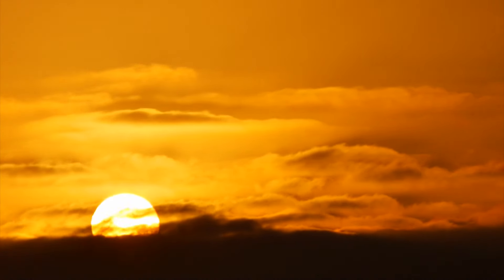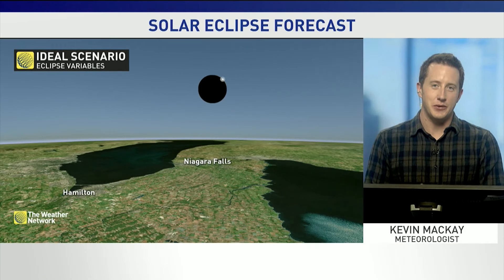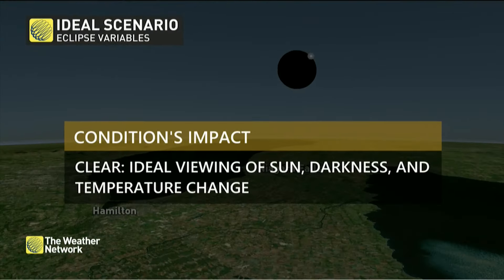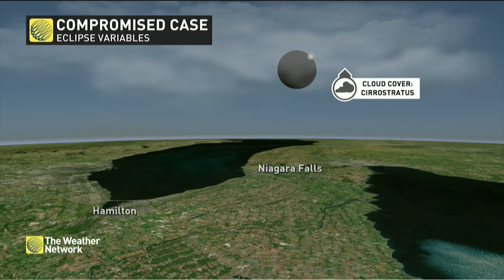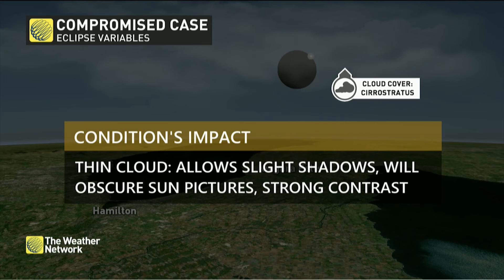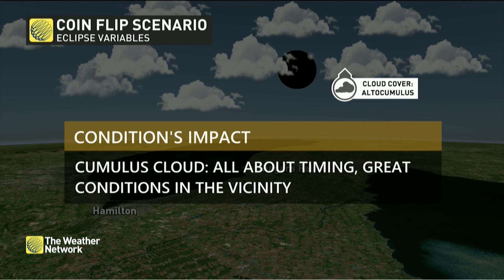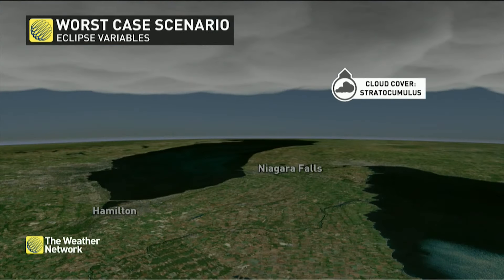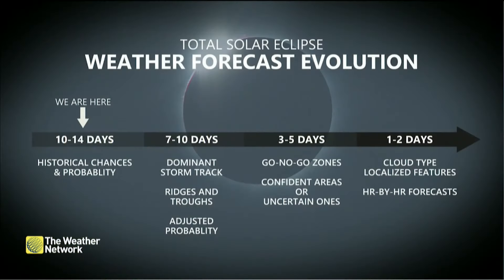Will Cloud Cover Ruin the View of the Total Solar Eclipse Over North America?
Will clear skies prevail, or will clouds obscure our view of this rare event? The Weather Network meteorologist Kevin Mackay breaks down the possibilities.

Never miss a weather alert!